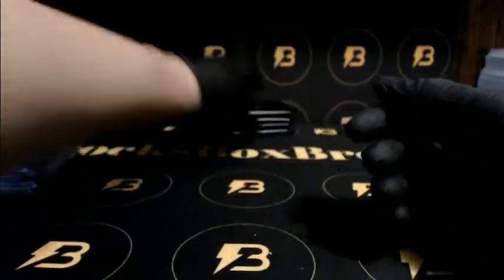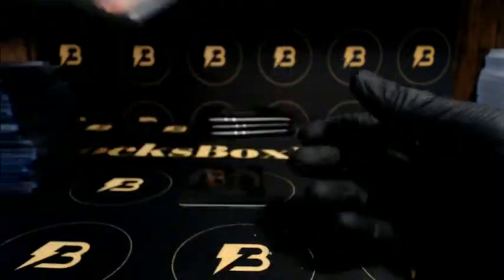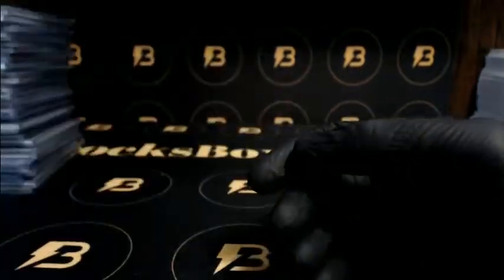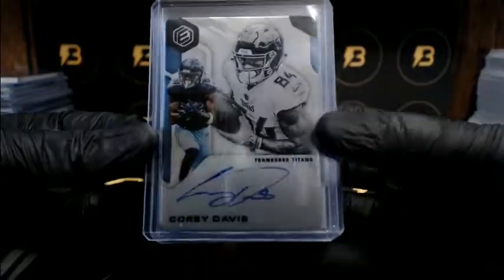2019 Elements Football 12-Box Case Break #10 MAHOMEESS!!